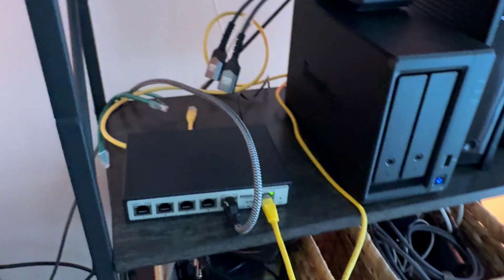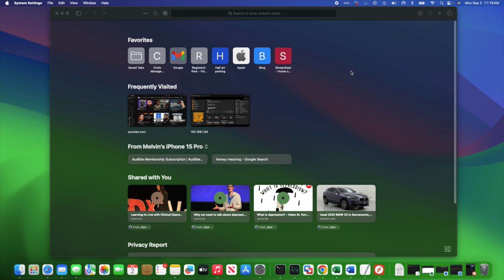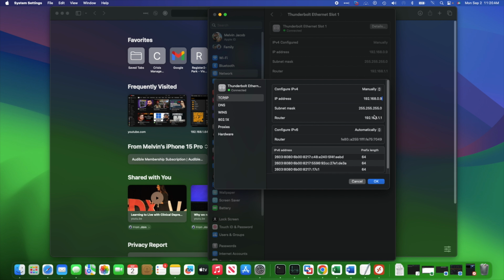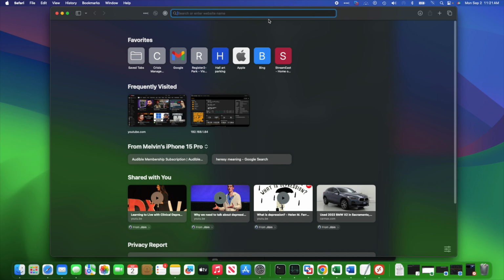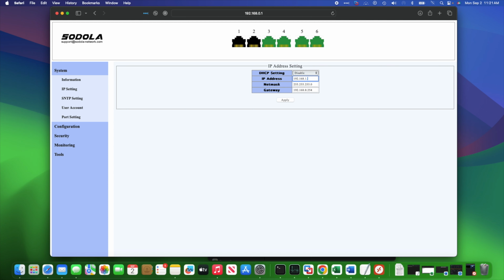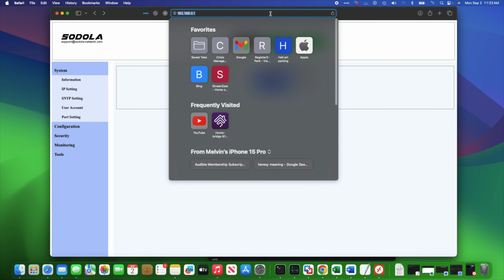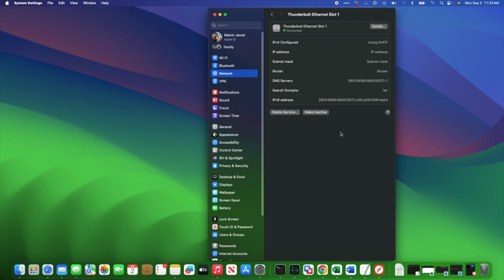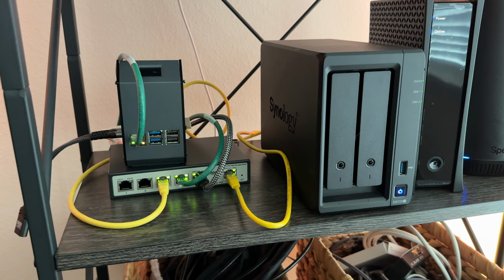Changing IP Address on Sodola Managed Switch: First Time Set Up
Hi all, I purchased this Sodola Managed Switch off Amazon, but there weren't any clear instructions online on how to access the admin console when your router's default IP is on a different subnet.

In this video, I show you how to configure your laptop to access the switch, change its default IP, and then revert back to your original IP so your other devices can communicate with it. This will allow you to access the admin console whenever needed.